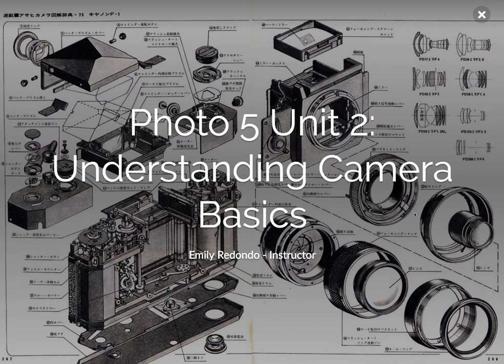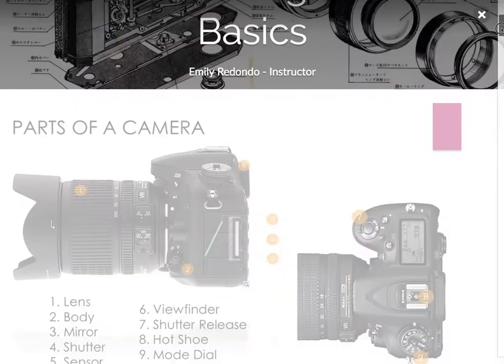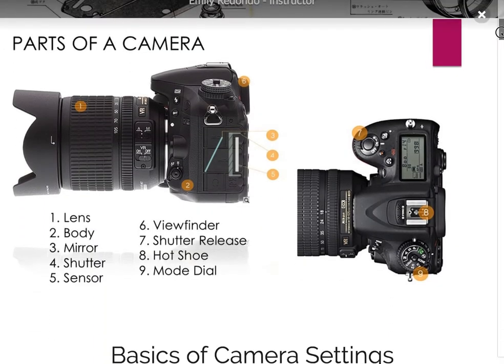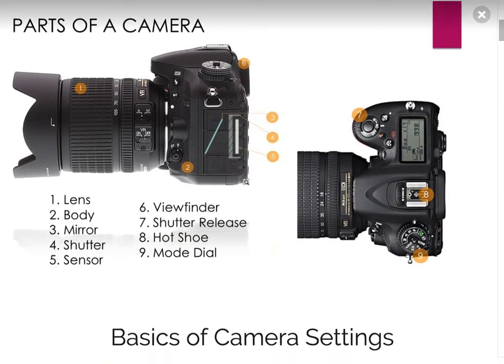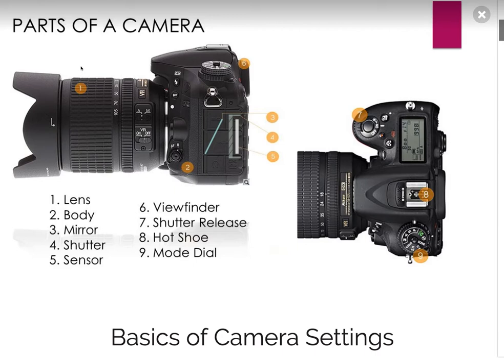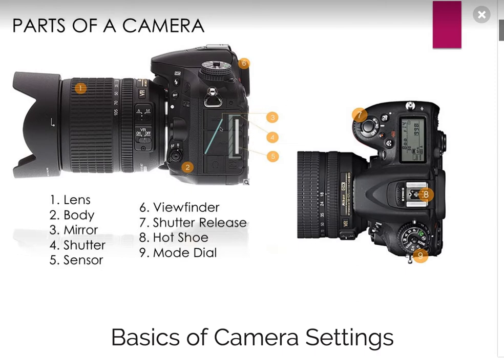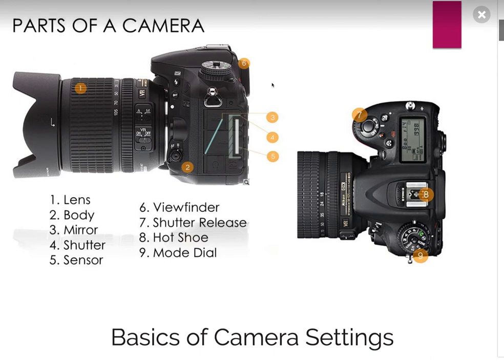Parts Of A Camera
Overview of the different parts of a DSLR camera.